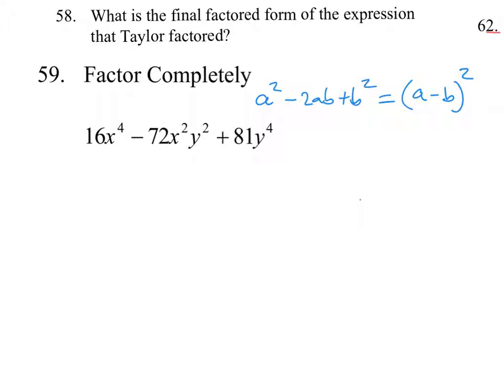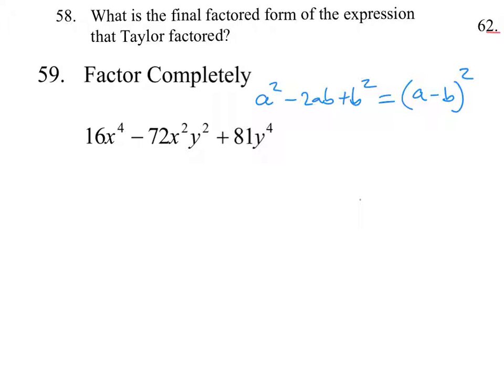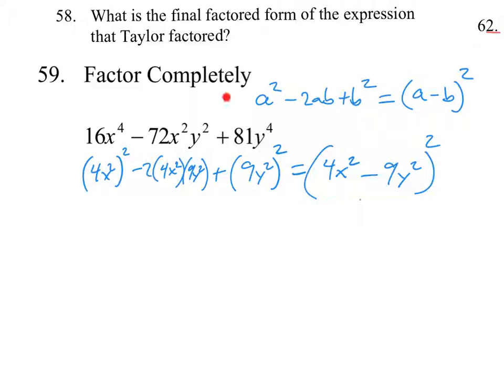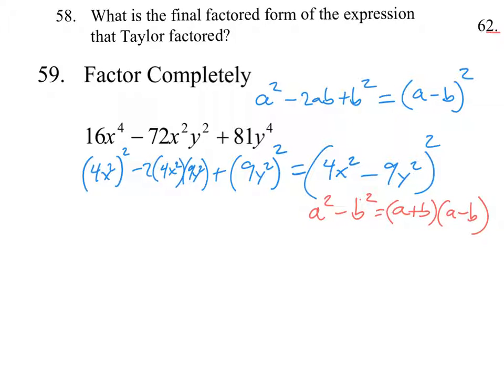IM2 Q1 Study Guide 2019 #59